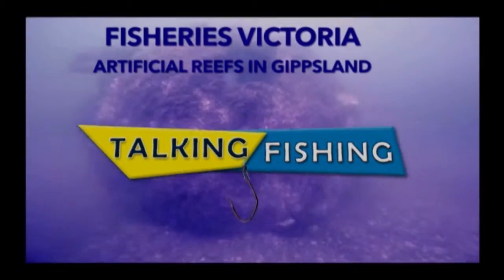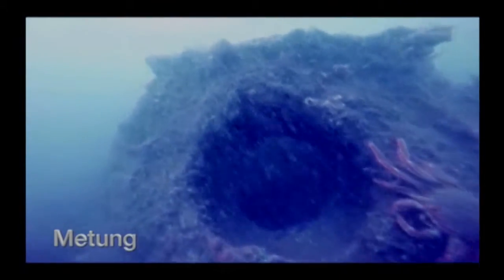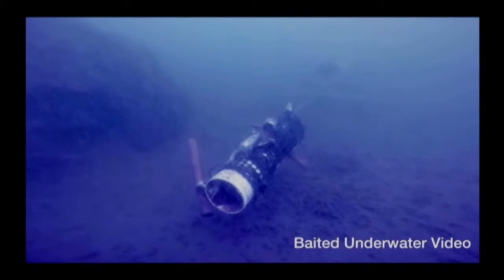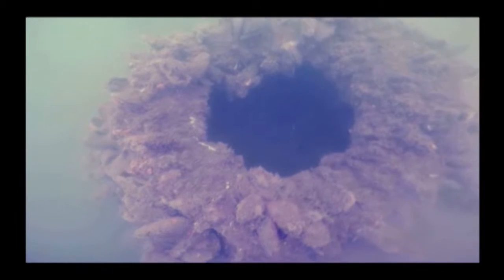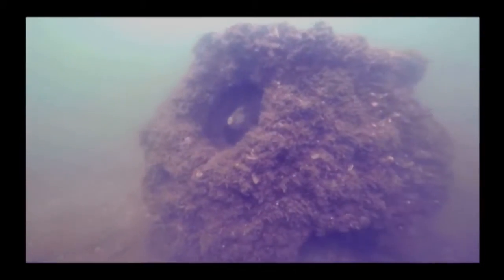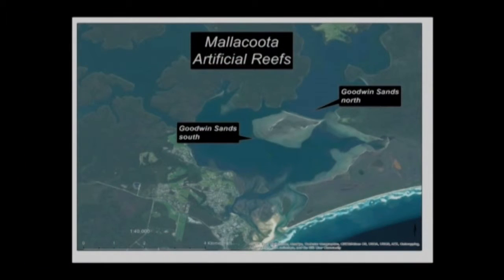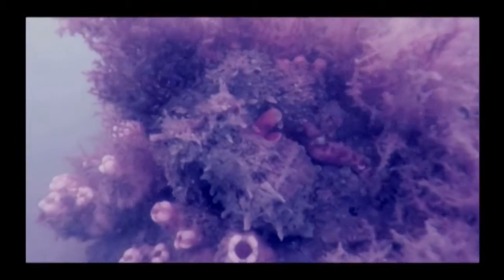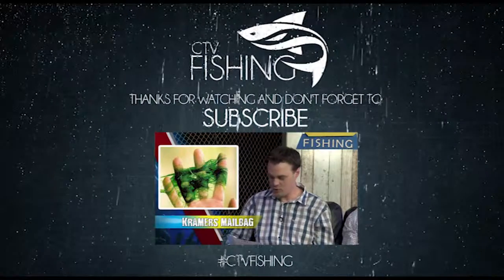Artificial Reefs - Talking Fishing - CTV Fishing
In a special segment of Talking Fishing, see Dr. Paul Hamer present a progress report on a series of artificial reefs placed along Victoria's coast, filmed with breathtaking underwater photography.

Get hooked on CTV Fishing!